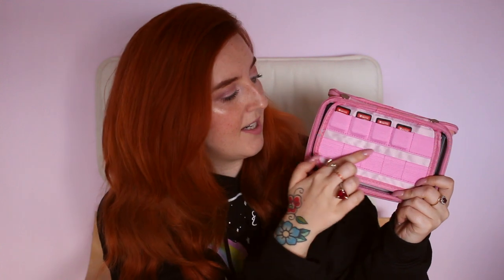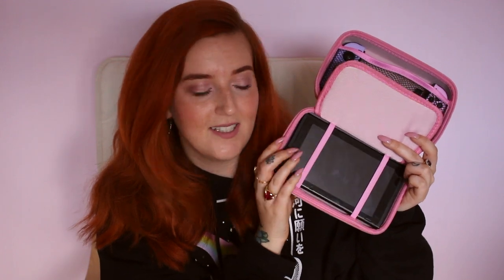Cute Nintendo Switch Accessories | Dreamland Gem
Hi friends, welcome to my first ever video! (ﾉ◕ヮ◕)ﾉ*:･ﾟ✧

This is totally out of my comfort zone so sorry for being super awkward, I'm sure my confidence will grow over time (▰˘◡˘▰)

Power A Metallic Peach Controller